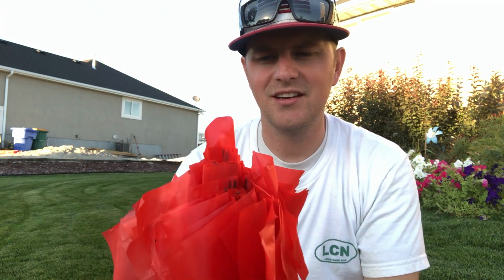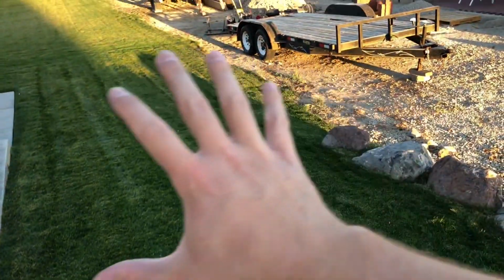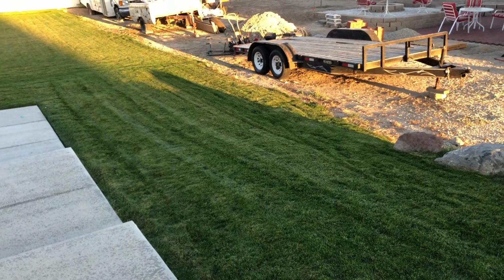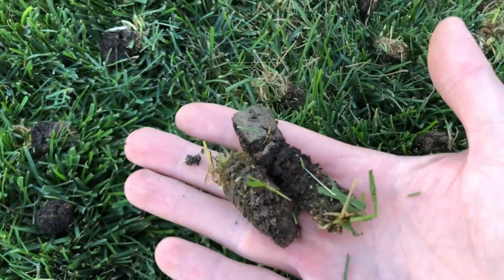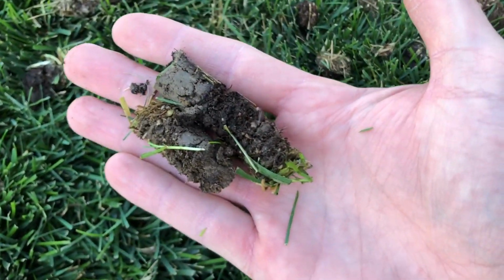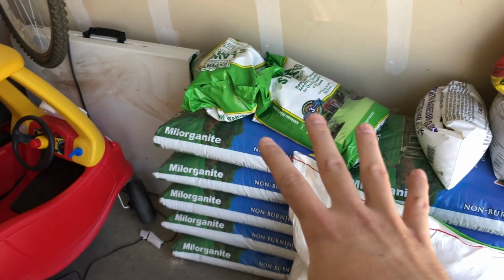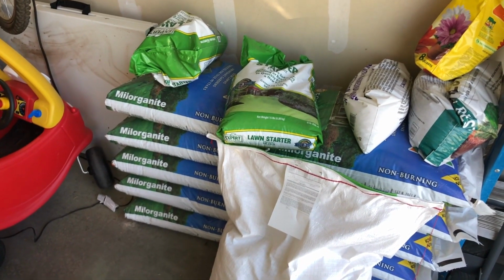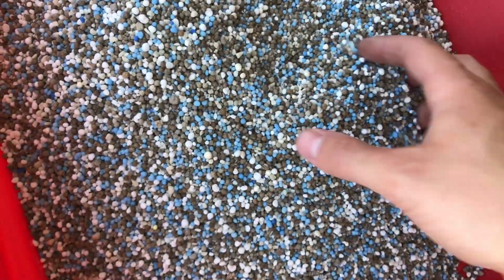Core Aeration | Over Seed | Milorganite Application | Biggest Weekend of the Year!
By far the busiest weekend of the year for me. I rented a core aerator machine from Home Depot and aerated my lawn (double pass). I also over-seeded the backyard, applied Milorganite to the entire lawn, and applied some compost mulch to some thin spots throughout the backyard. Lots of work, lots of fun. But I see some serious results from this, and that's what it's all about.